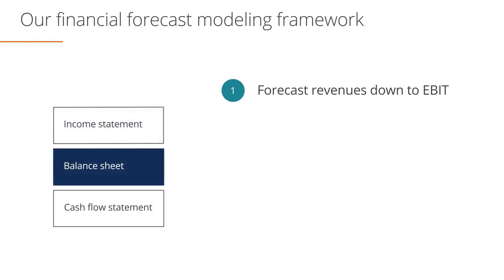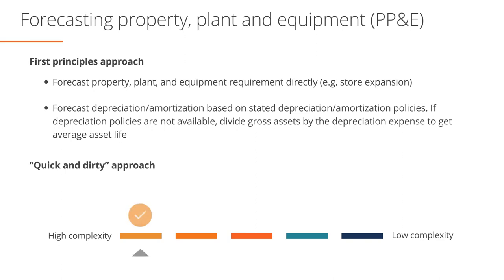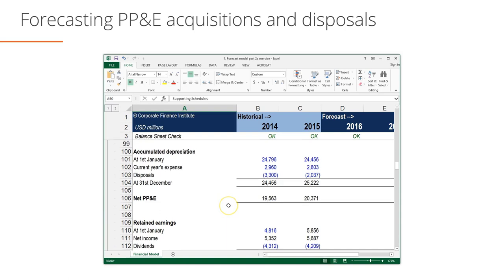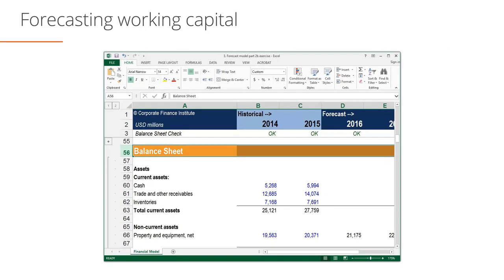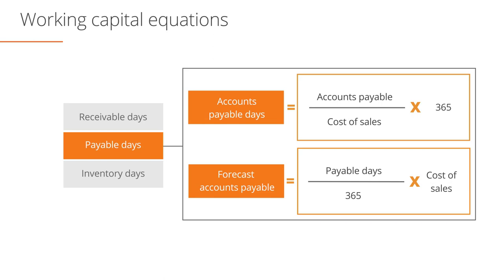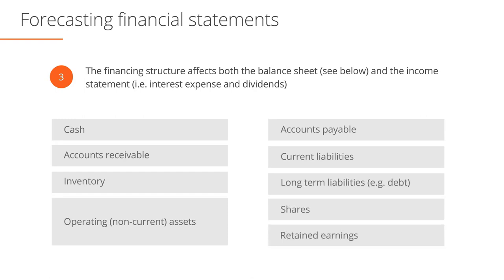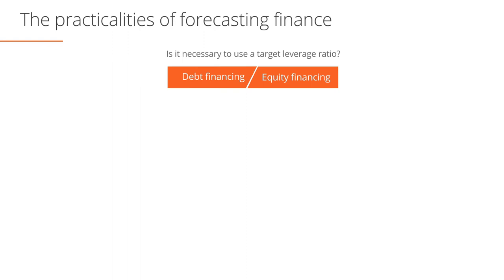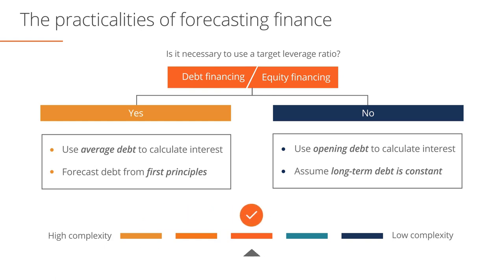Forecasting a Balance Sheet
Projecting balance sheet line items is typically done in conjunction with projecting income statement line items. This video will break down the steps necessary to forecast a complete balance sheet.